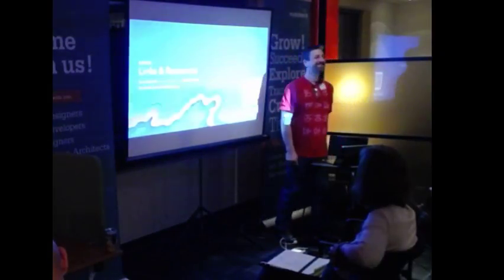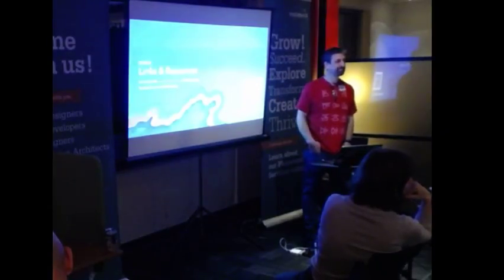NoVA UX Feb'18 Meetup: Getting Started with Usability Research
Testing out your ideas with real users can be a valuable tool for evaluating your designs. Sometimes it can seem overwhelming to get started doing usability research. It’s time to stop guessing and start learning! Join Esri designer and user-researcher for an interactive talk that introduces the basics of getting started with usability. In this talk we’ll discuss the foundational elements that go into writing a research plan, how to facilitate a test, and be a good observer.

Erich Rainville has designed and developed interfaces for the web for more than 22 years. He joined Esri in 2014 as a User Experience and Interface Architect. Working with R&D teams designing applications for managing mobile workforces and field data collection. He is primarily focused on the UX and UI of Workforce for ArcGIS, but is also deeply involved in initiatives to help better the experience for the users of all Esri products.